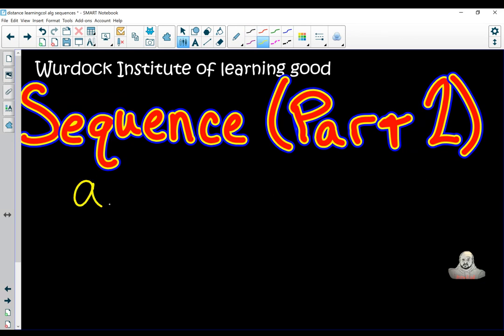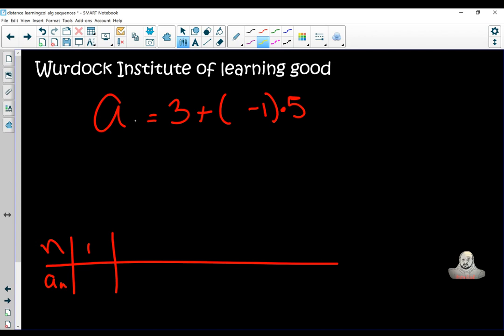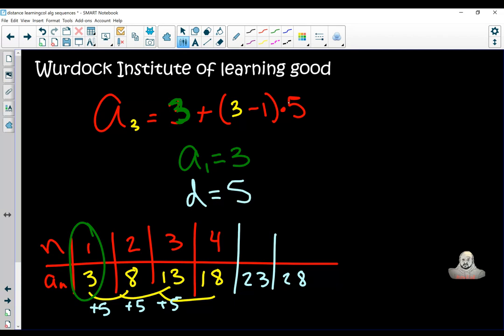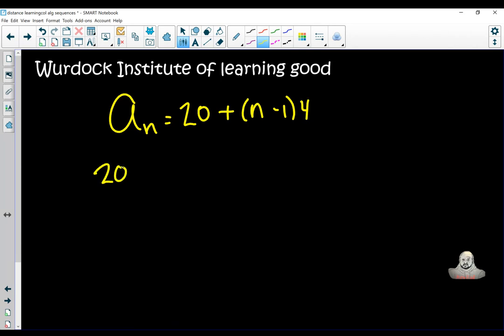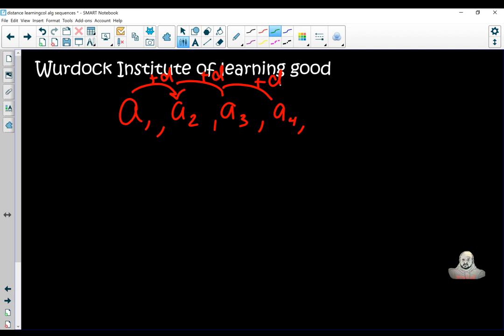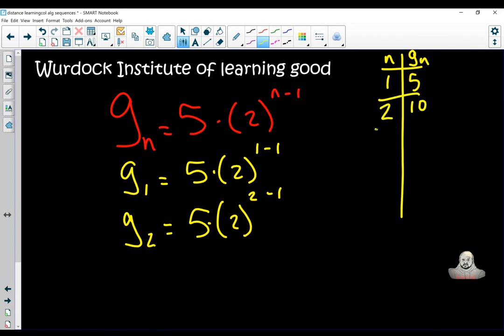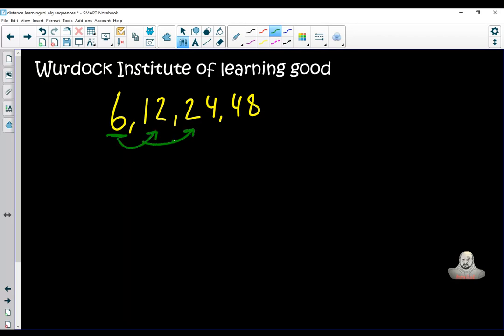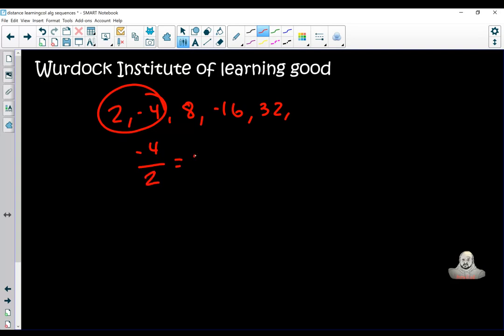college algebra more sequences